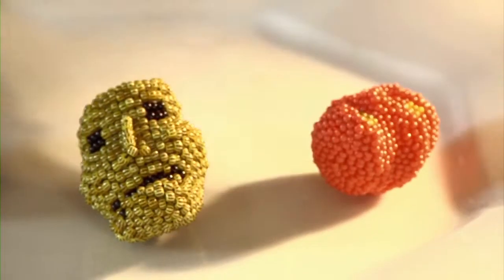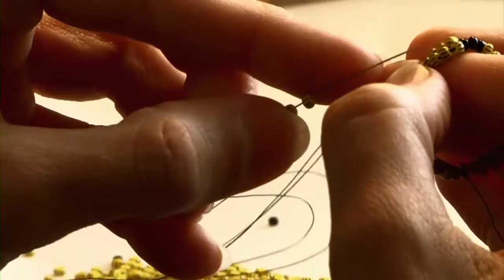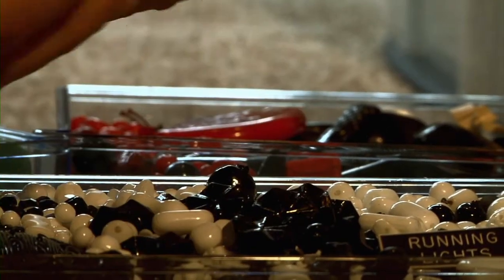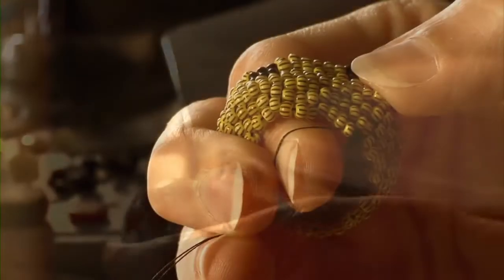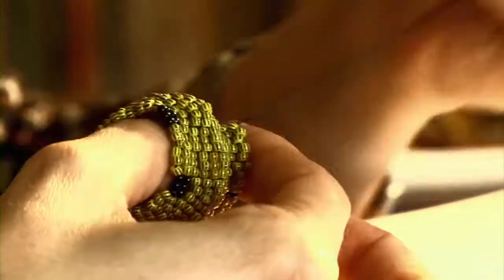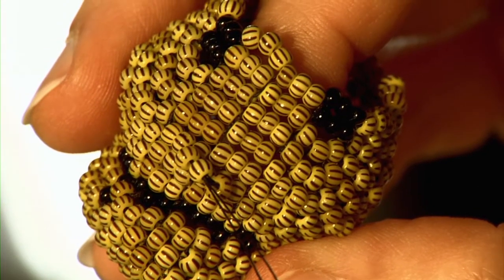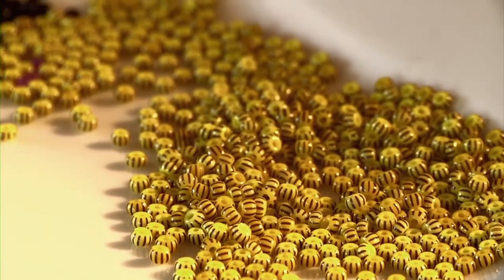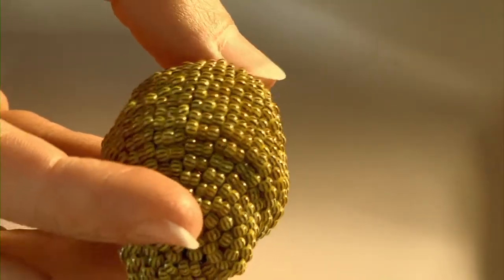Teresa Sullivan Bead Artist Documentary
Short Documentary I made for Portland, Oregon bead artist, Teresa Sullivan.

"Teresa Sullivan is a story-teller in beads. The stories she tells in her beaded tapestries, jewelry and sculpture are about the power of people discovering their abilities; from super heroines of comics and science fiction to the real mentors of her life." - From Her Web Site

Filming and Editing by Ian Lucero

2009